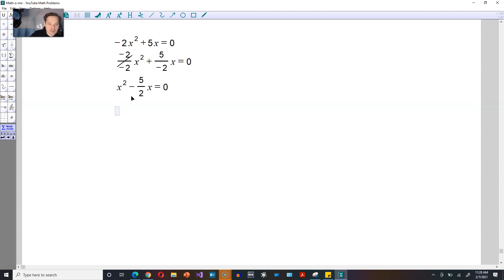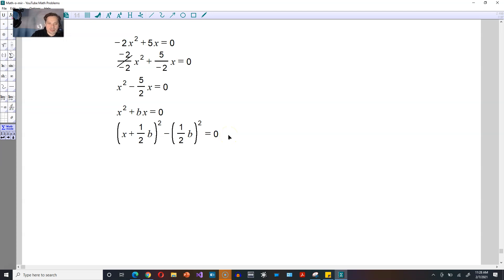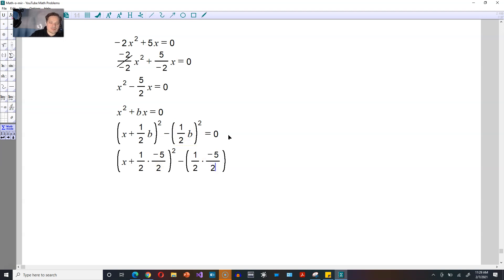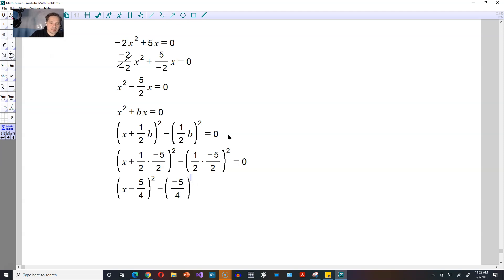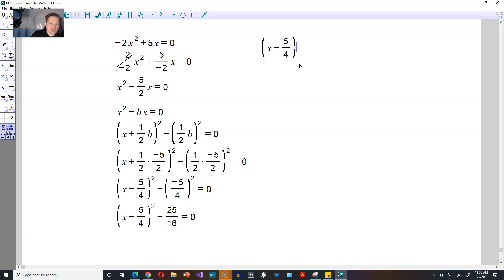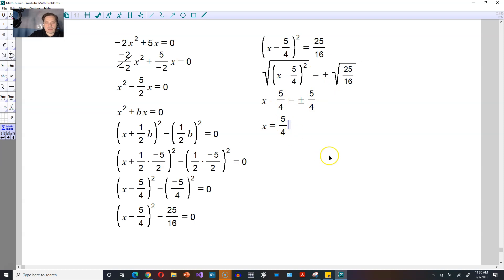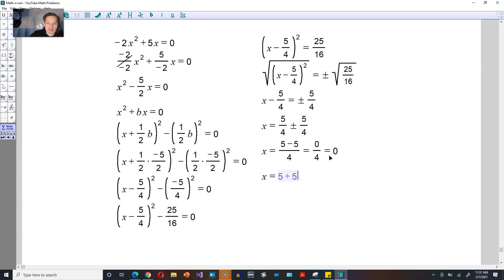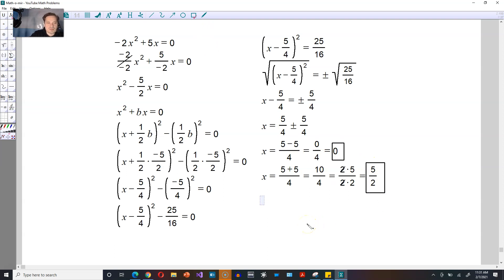Solve -2x^2+5x=0, completing the square, neatly typed in 3.6 minutes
Solve -2x²+5x=0 by Completing the Square in 3.6 minutes! 🧮 Learn how to solve quadratic equations by completing the square instead of factoring. In this video, we will go through the step-by-step process of completing the square and show you how to type the equations neatly. 🔍

To start, we divide both sides by -2, then simplify each term to get x²-(5/2)x=0. From here, we make the equation look like x²+bx=0, and apply the formula x+(b/2)²-(b/2)², which gives us x-5/4²-25/16=0. Solving for x, we get x=(5/4)±(5/4). Simplifying, we get x=0 and x=5/2 as our two solutions.

Completing the square is a useful method for solving quadratic equations, especially when factoring isn't an option. Remember, when working with fractions, always simplify and type your equations neatly. 🔢

15 Common Questions on Solving Quadratic Equations by Completing the Square

1️⃣ What is completing the square in algebra?
Completing the square is a method for solving quadratic equations that involves adding and subtracting terms to create a perfect square trinomial.

2️⃣ How do you complete the square with fractions?
To complete the square with fractions, divide each term by the coefficient of x², then follow the same steps as completing the square with whole numbers.

3️⃣ What is the quadratic formula?
The quadratic formula is a formula used to solve quadratic equations of the form ax²+bx+c=0, where a, b, and c are constants.

4️⃣ What is the difference between factoring and completing the square?
Factoring and completing the square are two methods for solving quadratic equations. Factoring involves finding the factors of the equation, while completing the square involves adding and subtracting terms to create a perfect square trinomial.

5️⃣ Can you solve all quadratic equations by completing the square?
Yes, all quadratic equations can be solved by completing the square.

6️⃣ Why is completing the square useful?
Completing the square is useful for solving quadratic equations when factoring is not possible.

7️⃣ What is a perfect square trinomial?
A perfect square trinomial is a trinomial that can be factored into the square of a binomial.

8️⃣ How do you know when to use completing the square?
Completing the square should be used when factoring is not possible and when the equation is not easily solvable by the quadratic formula.

9️⃣ What is the vertex form of a quadratic equation?
The vertex form of a quadratic equation is y=a(x-h)²+k, where (h,k) is the vertex of the parabola.

🔟 How do you graph a quadratic equation using completing the square?
To graph a quadratic equation using completing the square, first find the vertex of the parabola, then use the axis of symmetry to find other points on the graph.

1️⃣1️⃣ What is a quadratic equation?
A quadratic equation is an equation of the form ax²+bx+c=0, where a, b, and c are constants.

1️⃣2️⃣ What is the discriminant of a quadratic equation?
The discriminant of a quadratic equation is b²-4ac. It is used to determine the nature of the solutions (real or imaginary) of the equation.

1️⃣3️
Understand how to solve -2x^2+5x=0 by completing the square. Some teachers expect you know to know how to do this. It would be much easier to do with factorization, but completing the square is a separate method you're expected to know.